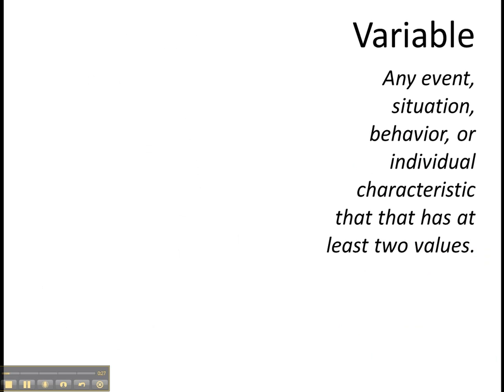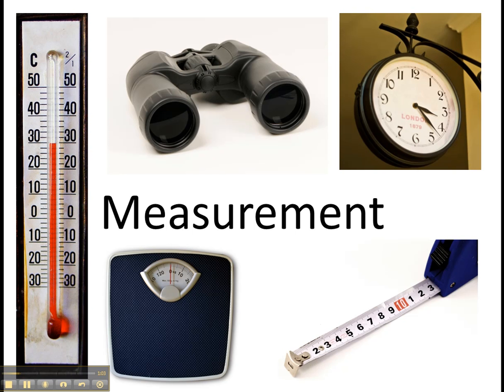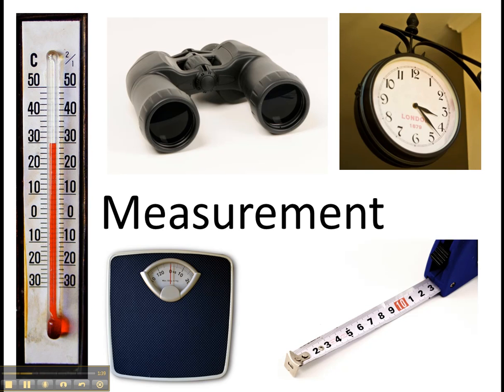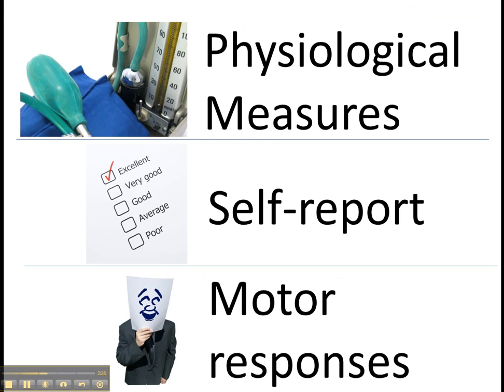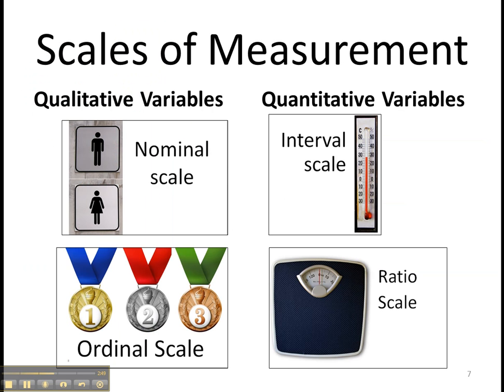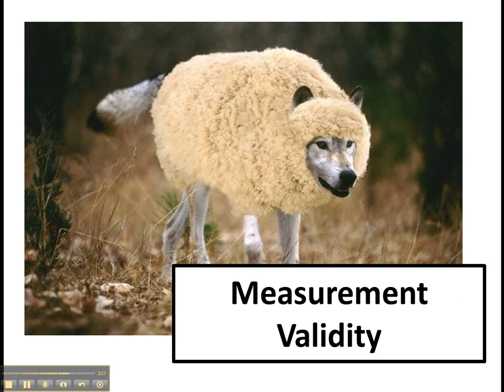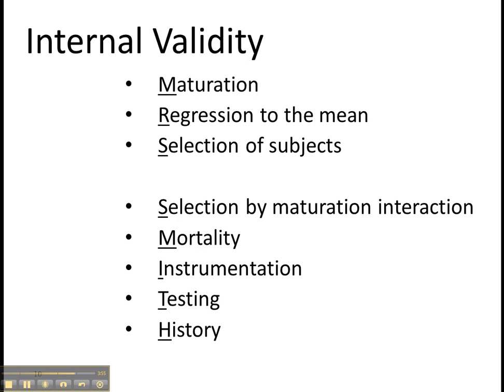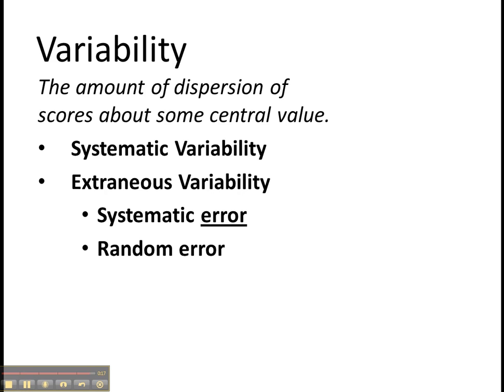Variables, Measurement, Variability, and Validity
Overview of ideas for unit on variables and variability.